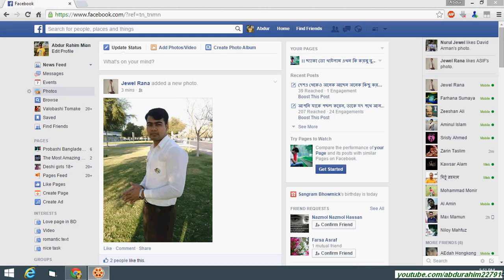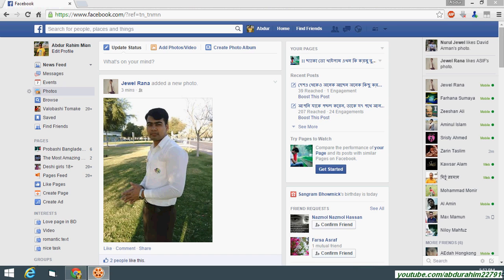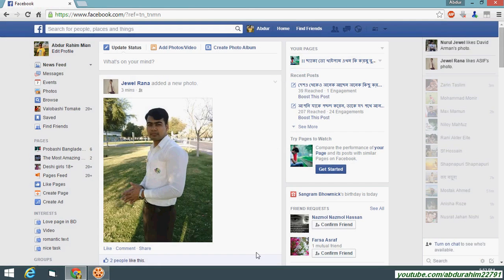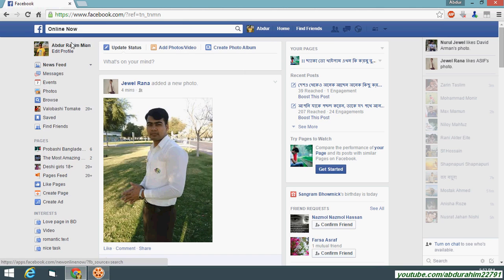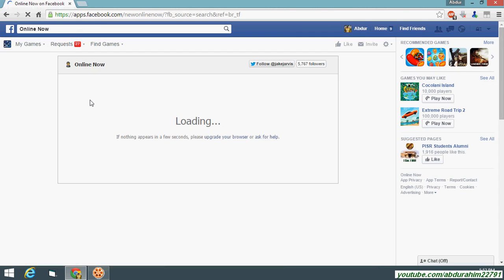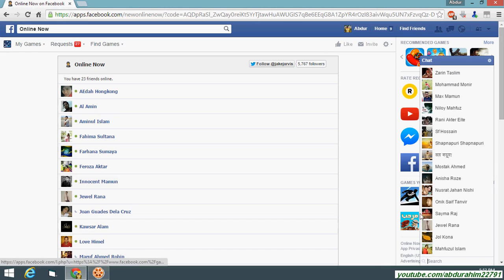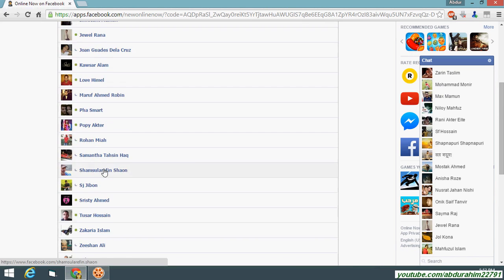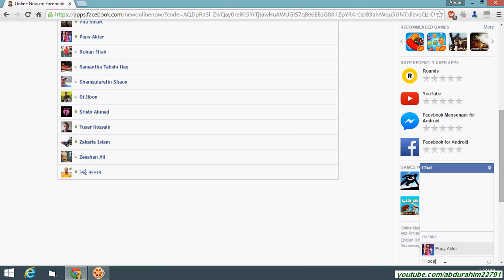How To Check Your Friends Online In Chat When You Are Offline - Bangla Facebook Tutorial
How to check Your Friends Online in Chat when you are Offline in Facebook